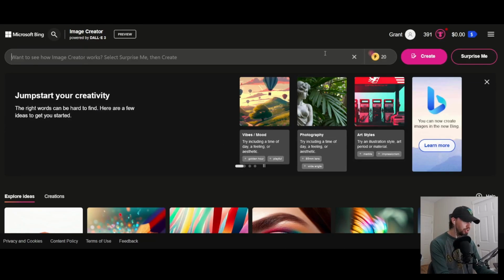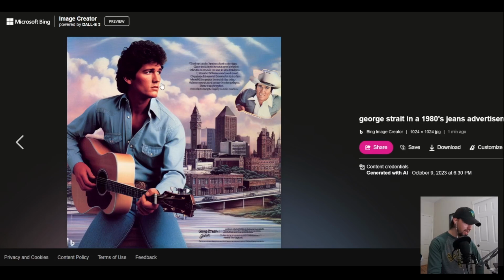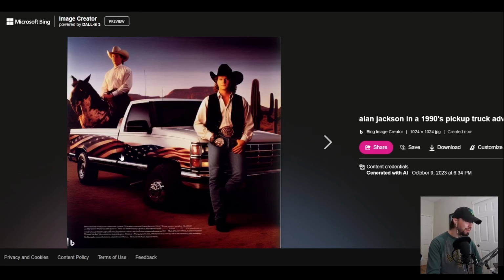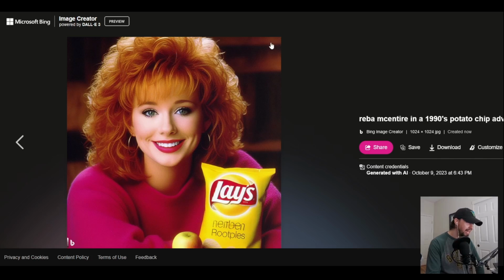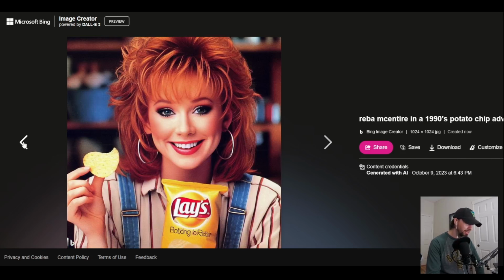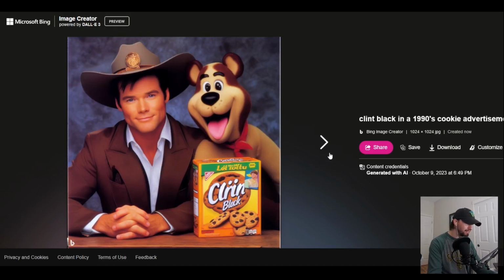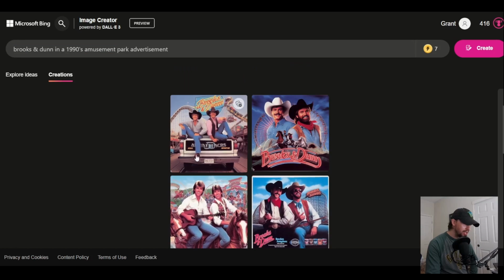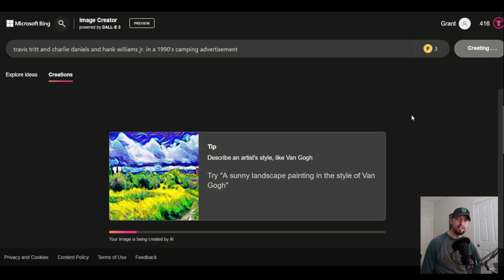I Put Country Music Legends in AI-generated Advertisements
In the spirit of "spooky season," I use Bing's rising AI image generating platform to re-create some of the 1980's and 1990's commercials featuring top country superstars of that era that I reacted to in my reaction video series from two years ago (and I come up with some custom ideas as well). Is Bing AI well-sourced enough to reproduce country superstars such as George Strait and Alan Jackson faithfully, or are we in for typical batch of digital nightmares?

00:00 Introduction
02:03 Early Tests/Experiments
07:25 Let's generate some fake ads! (Main Segment)
24:17 Wrapping Up